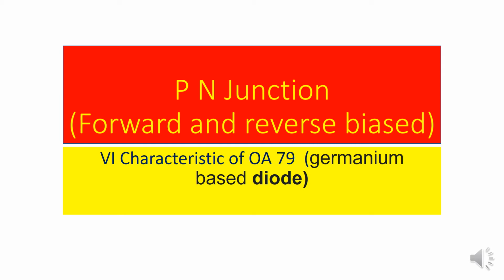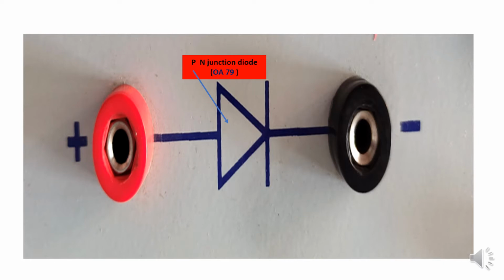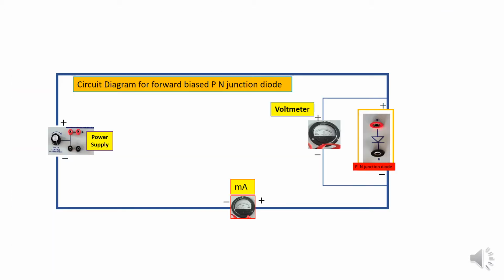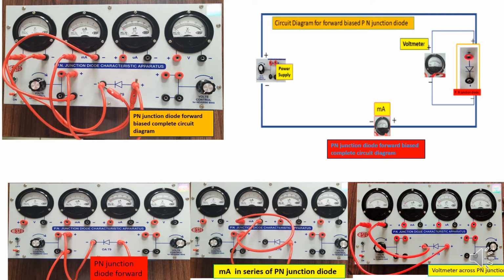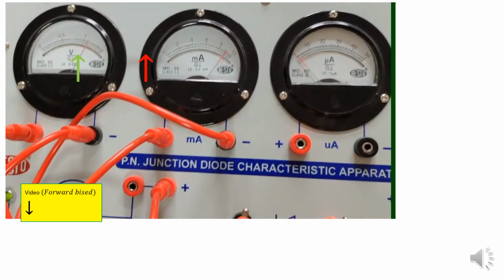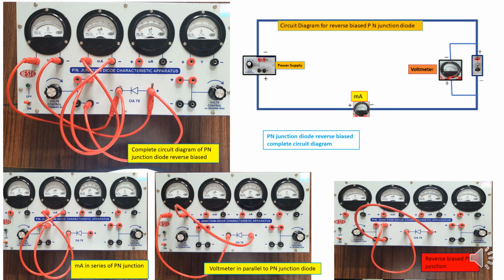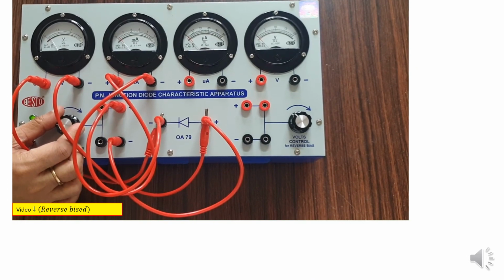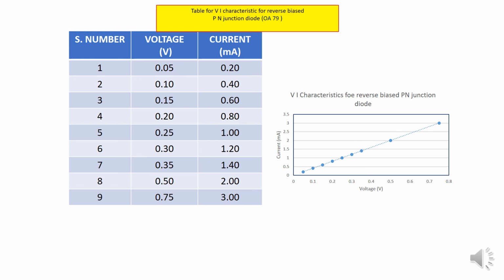P N Junction(Forward and reverse biased) VI Characteristic of OA 79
SLIRY Longowal